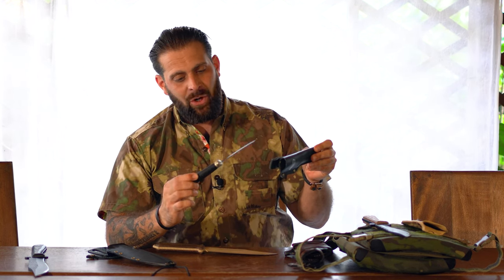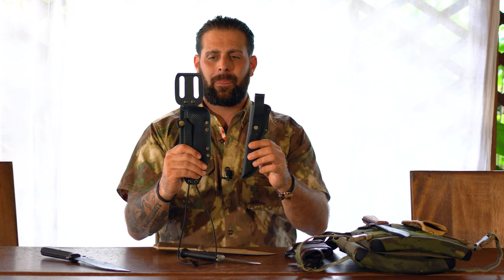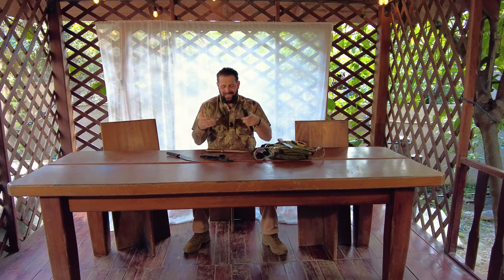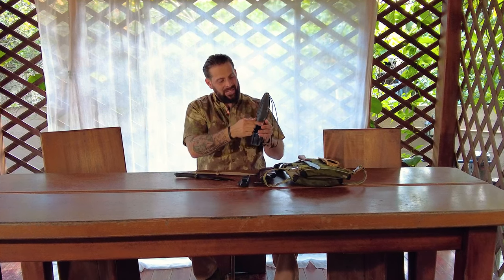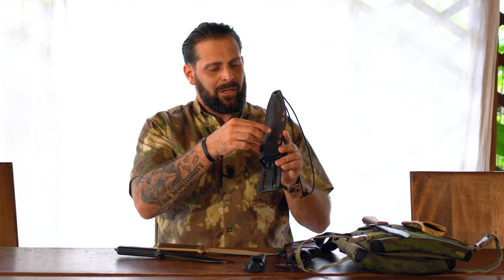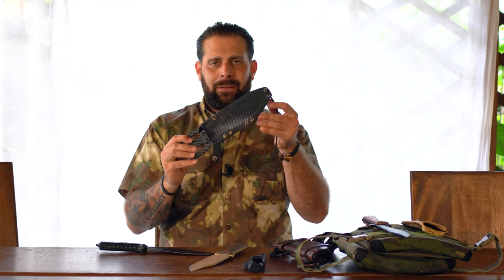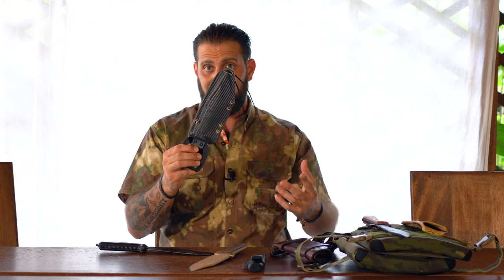HOW TO CARRY A KNIFE | Pt. 3 Hardcore Combat & Bushcraft Survival Blades